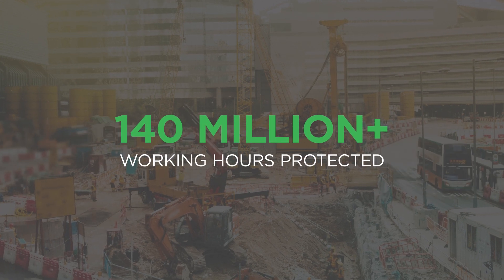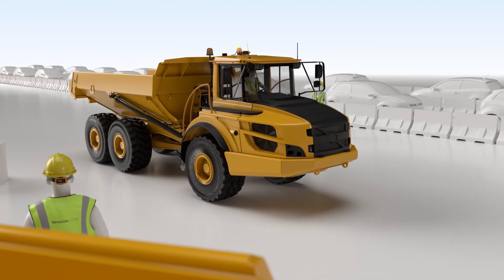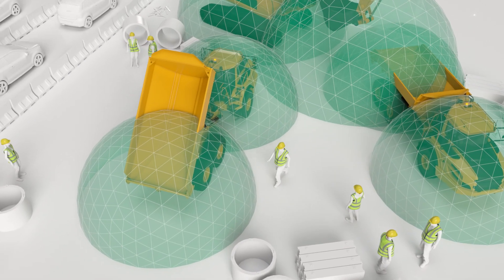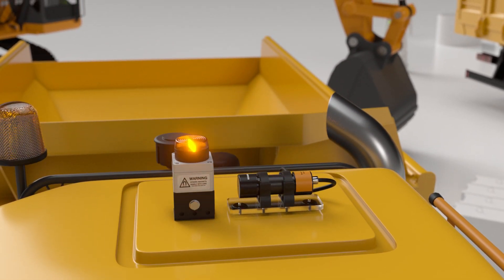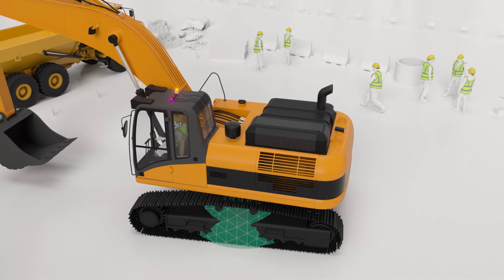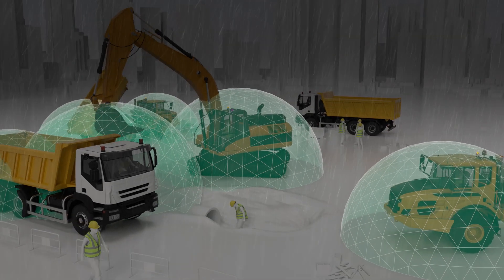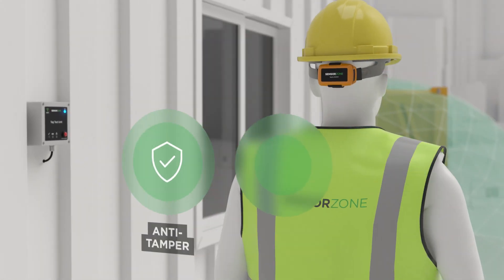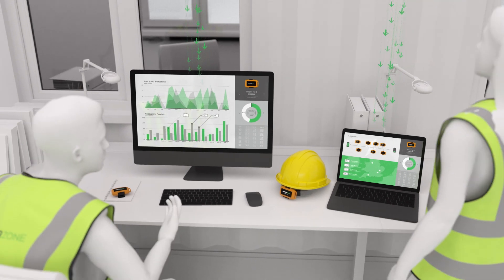SensorZone Proximity Warning - An Overview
SensorZone proximity warning technology - helping you to prevent collisions between people and machines, and promote safer working behaviours.